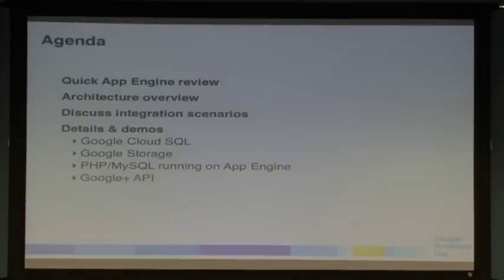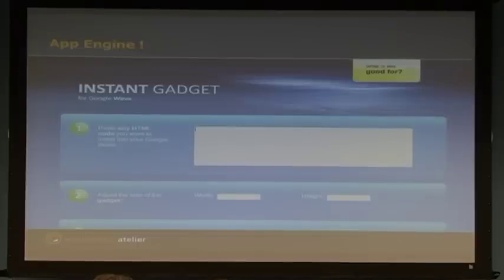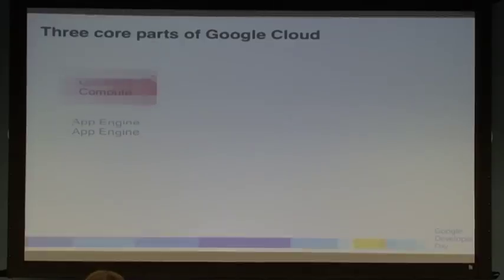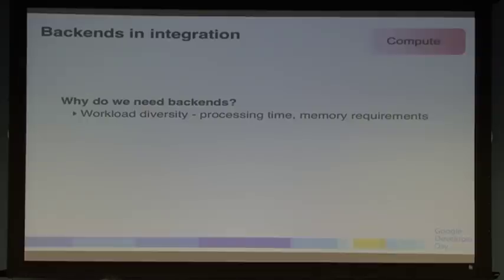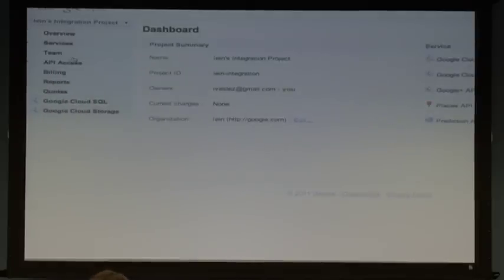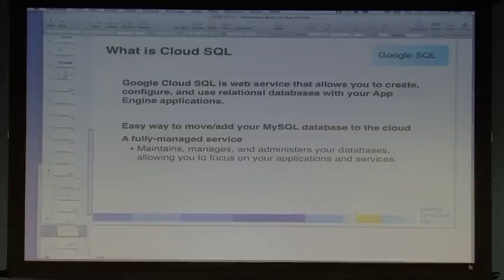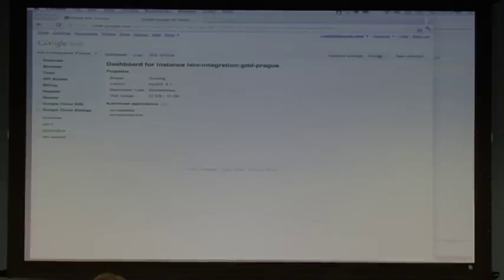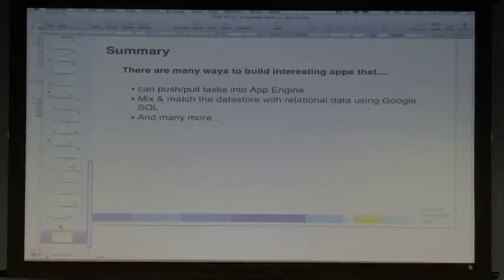Tvorba integrovaných aplikací na cloudových technologiích Google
Iein Valdez